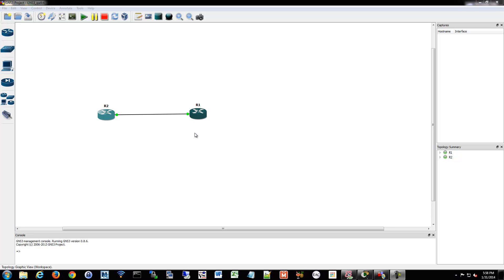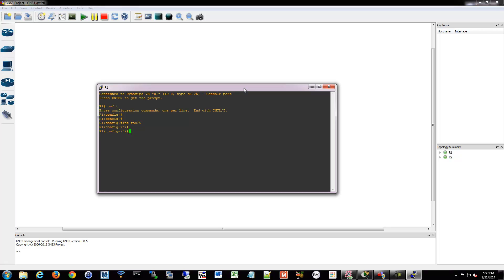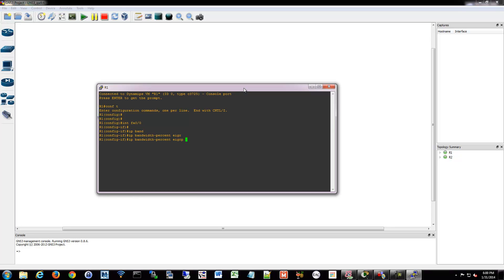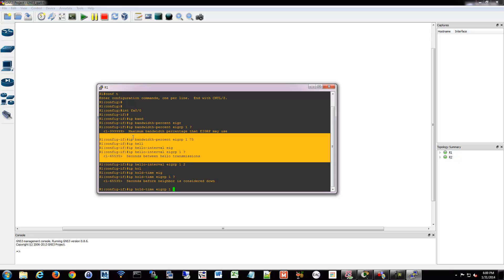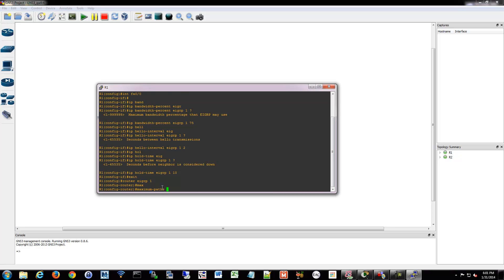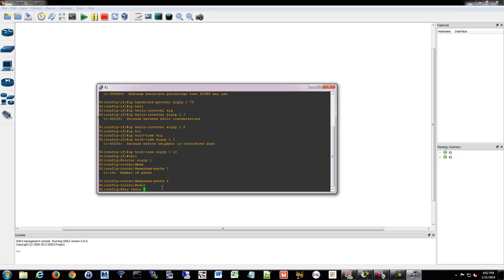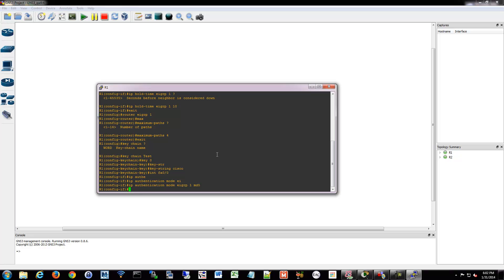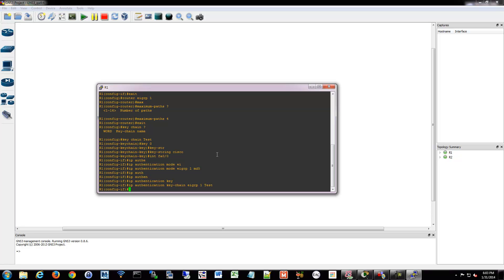CCNA 200-120: EIGRP Tuning and Security 57/84 Free Video Training Course